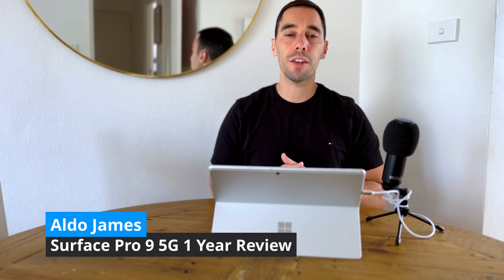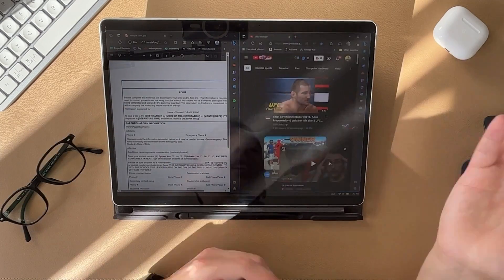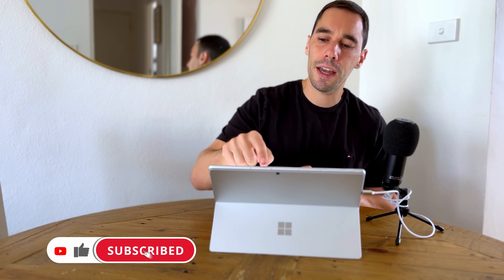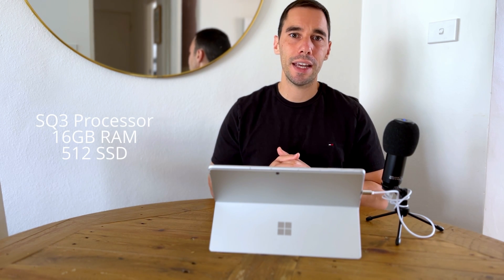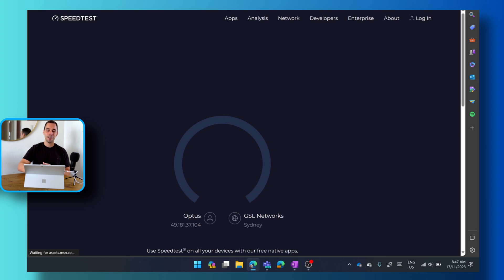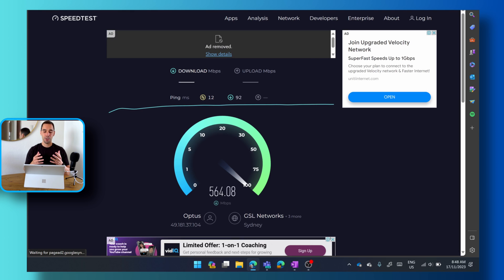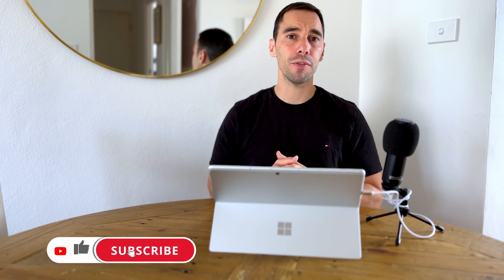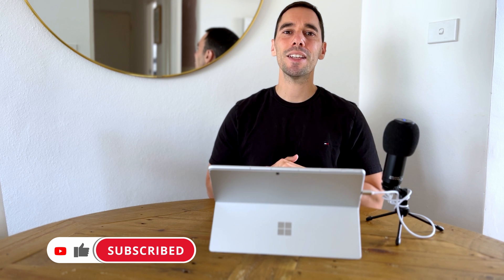Surface Pro 9 5G Review: One Year Later as Daily Driver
I've been using the Microsoft Surface Pro 9 5G as my daily driver for work over the past year and this video looks at how well the Surface Pro 9 5G has performed, what's great about it, what you can expect and whether you should consider it or not as you next device.

The specs of my Surface Pro 9 5G the SQ3 Processor, 16GB RAM, 512 SSD and Windows 11 Pro.

Timestamps
0:00 Intro and expectations
0:42 Difference between Pro 9 and Pro 9 5G processors
1:20 App compatibility and webcam issues
2:39 Pro 9 vs Pro 9 5G visual differences
3:05 Temperatures and noise
4:03 Battery Life
4:57 Real world performance
5: 52 App issues
6: 52 5G Cellular connectivity
7:47 AI Features, NPU and Studio Effects
8:57 Limitations of the Surface Pro 9 5G
10:57 Would I recommend the Surface Pro 9 5G